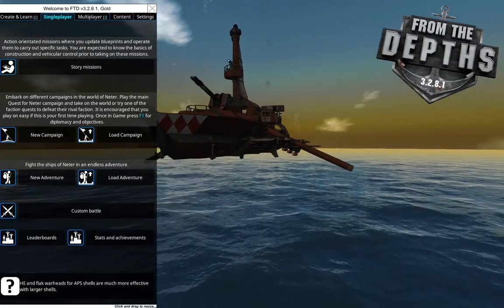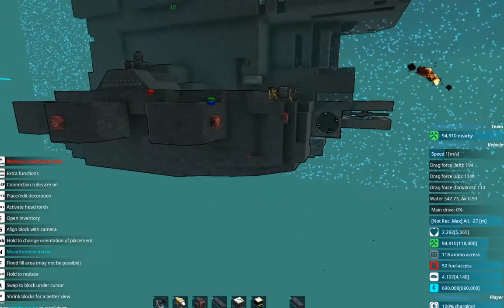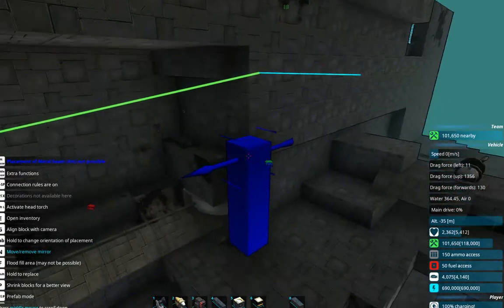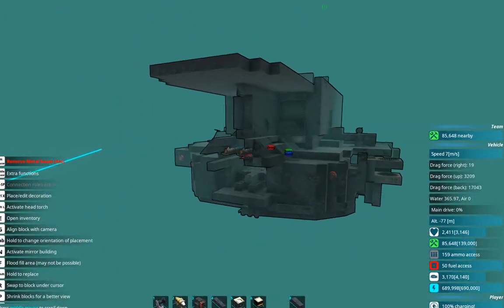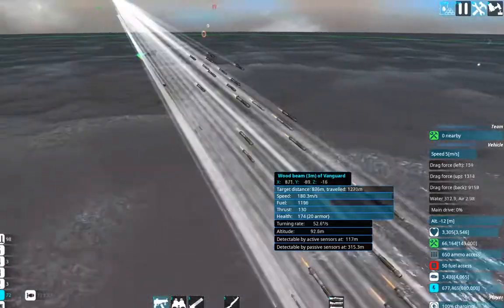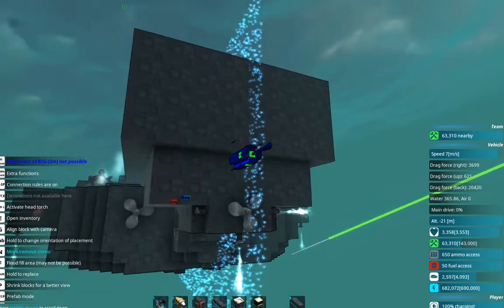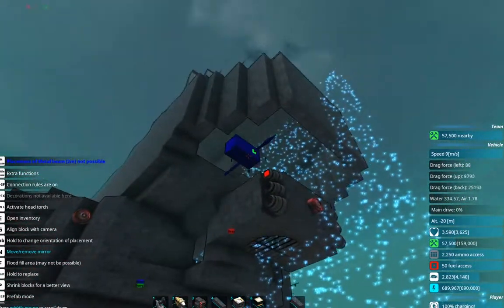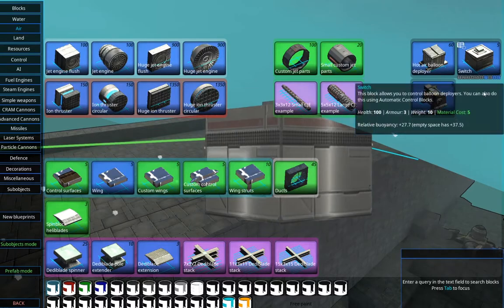Steel & Balloons | From The Depths Adventure Mode | Episode 18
Welcome to the high seas of From The Depths! I think we can safely state I am not prepared, but that's half the fun!